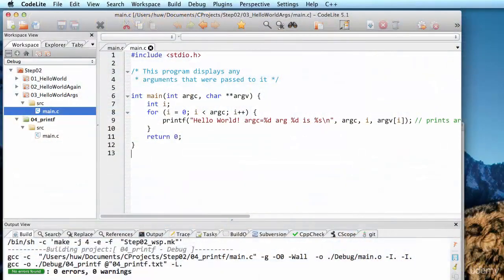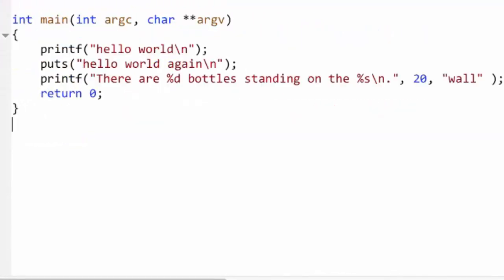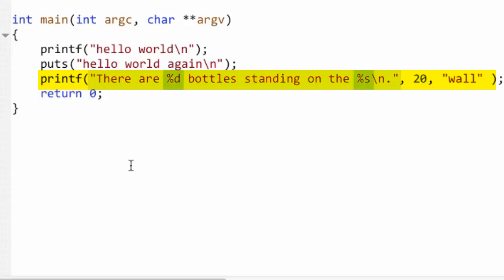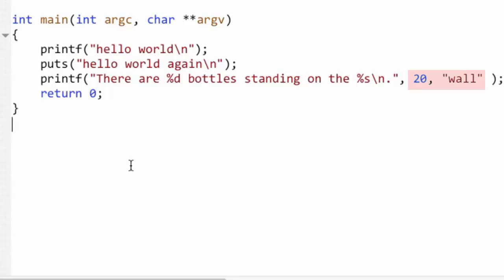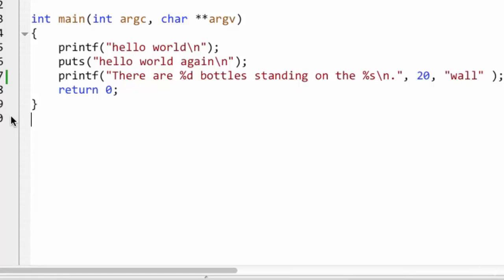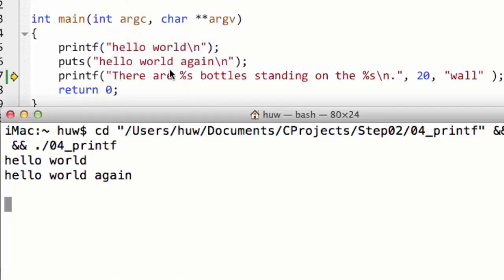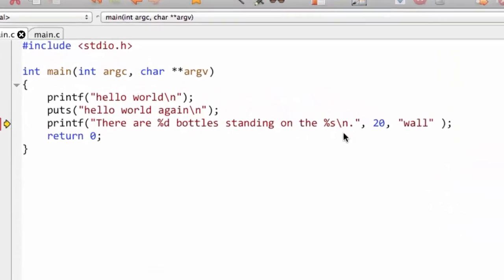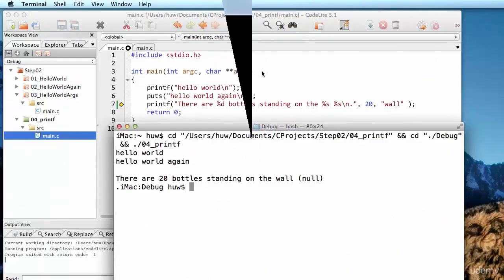016 printf (Welcome to the course C programming)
Welcome to the course C programming Book of C For This Course
Drive Study Material And Some Basic Question Which is compulsory For All 012 To 017 Is Given Below

Source Code For CODELITE or any Compiler For All Videos Of is